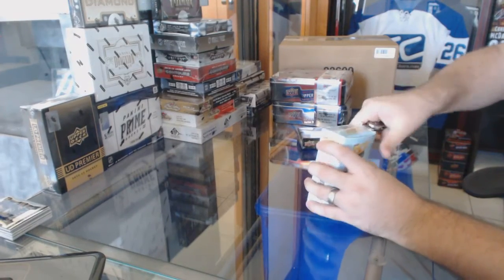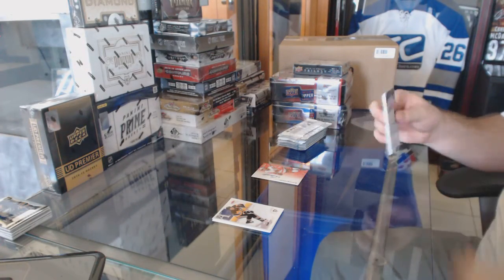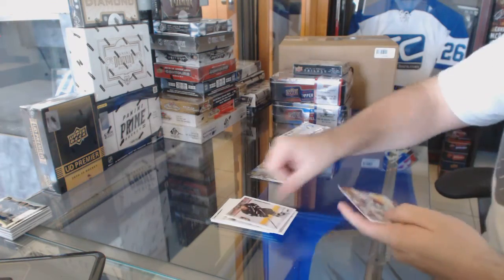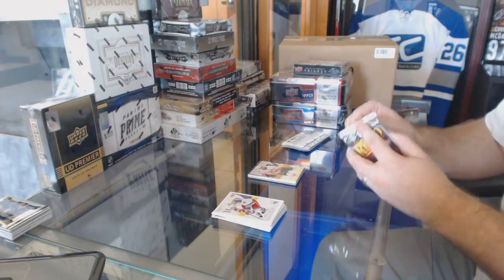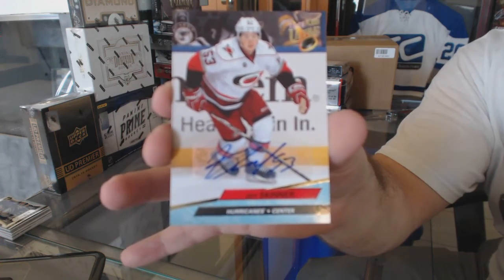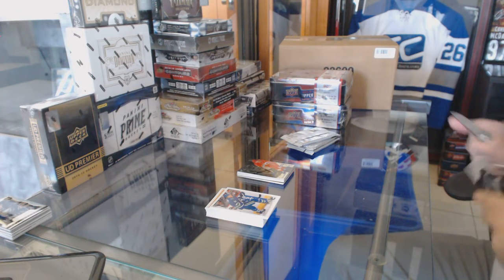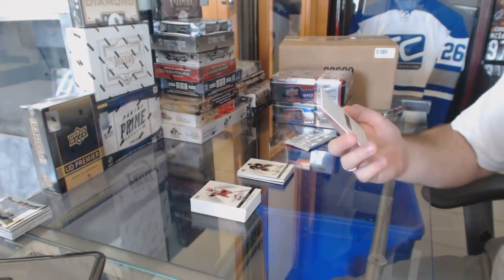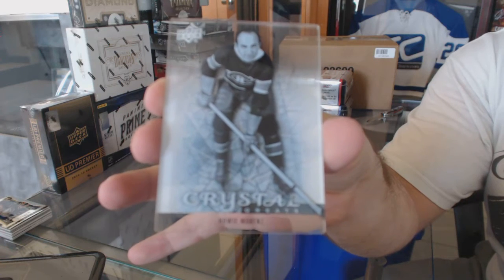13-14 UD Trilogy & 12-13 UD Fleer Retro Hockey Box Break - C&C #6047